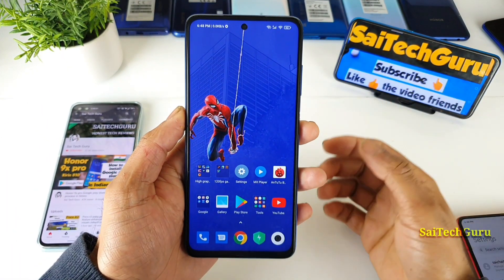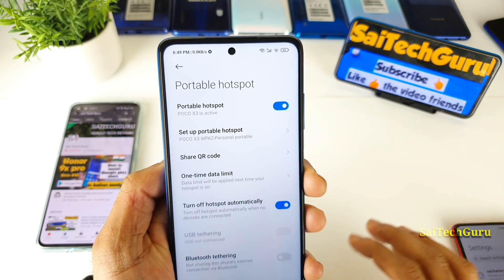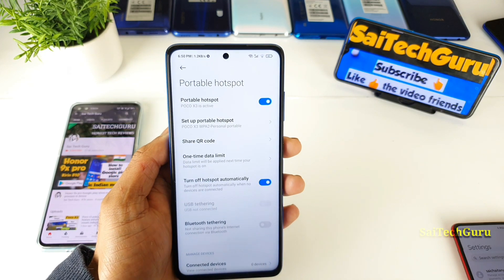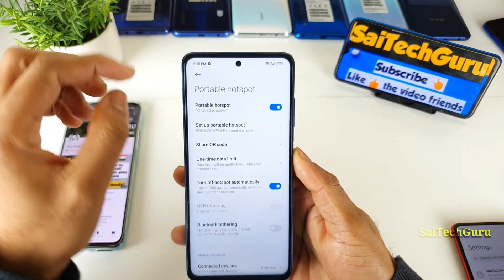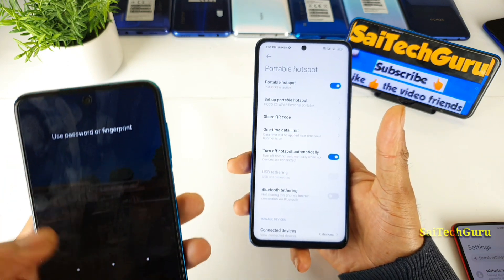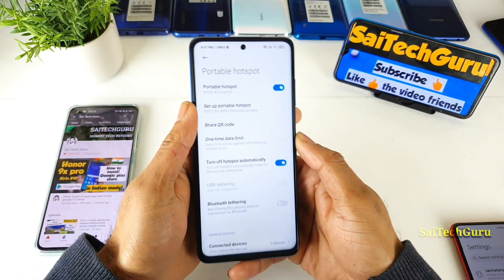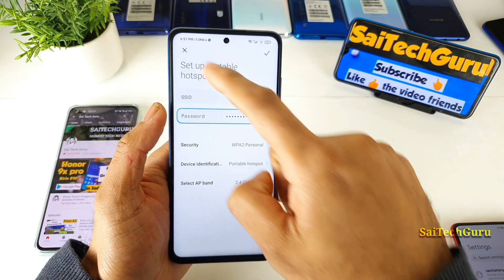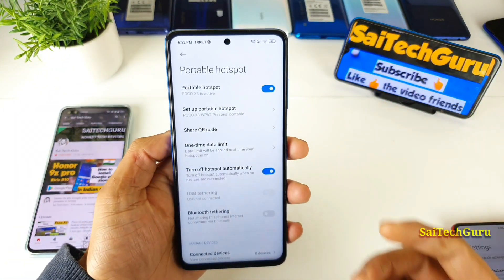Poco x3 Wifi and hotspot same time usage review